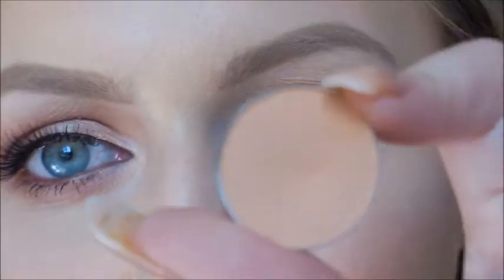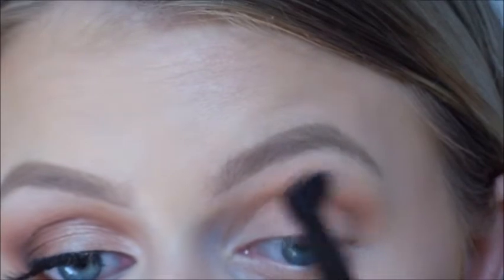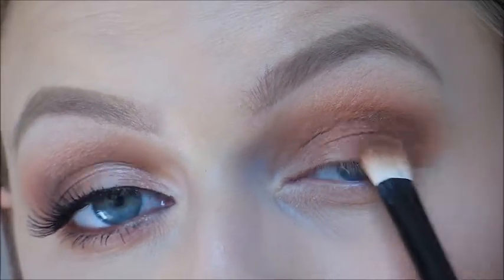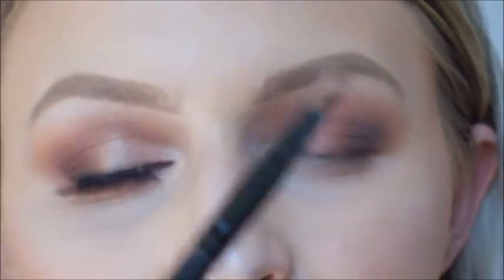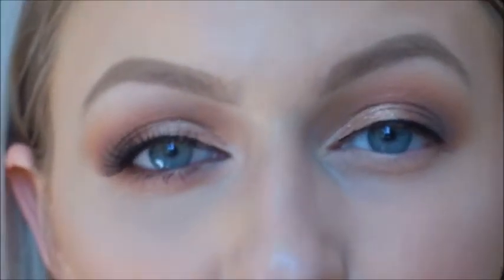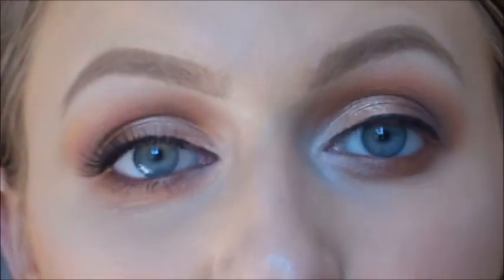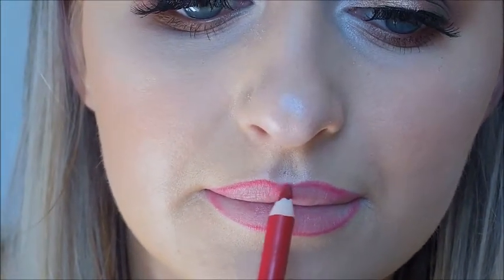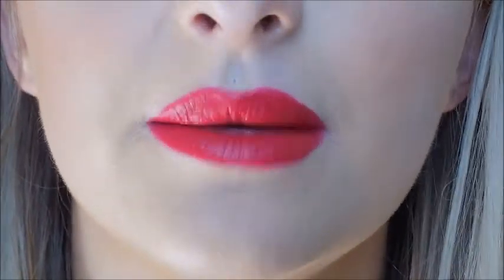EASY CLASSIC GLAM | SMOKEY EYE & RED LIP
So this eye and lip look literally took under 10 minutes!! Super quick, super easy and super glam!! Just add some lashed to make this a gorgeous evening look!
Love Soph xxx

P L E A S E  S U B S C R I B E xxxxxxxx

P R O D U C T S:
MUG Peach Smoothie:

NYC Liquid Liner: